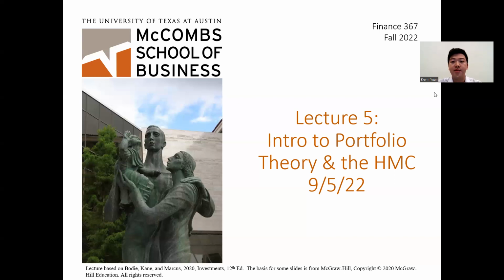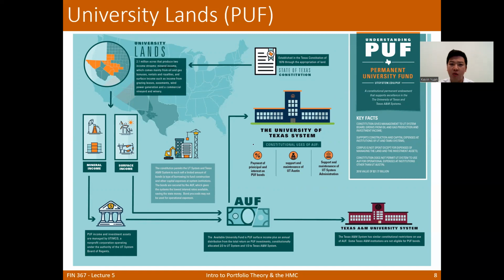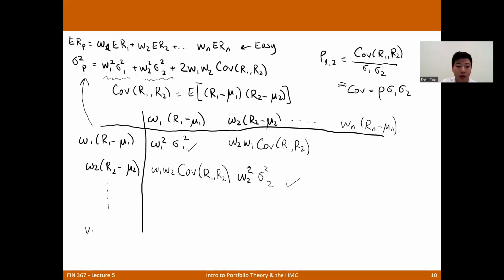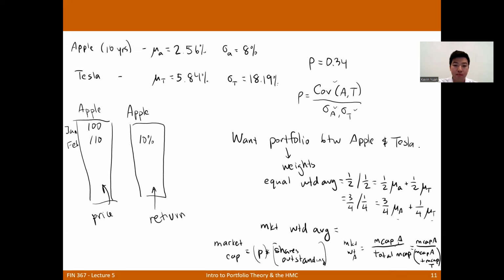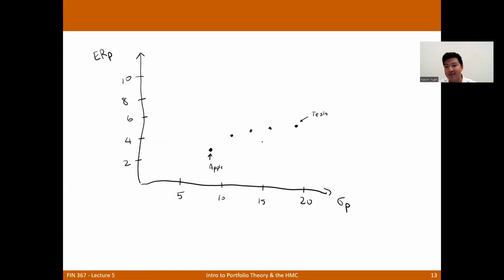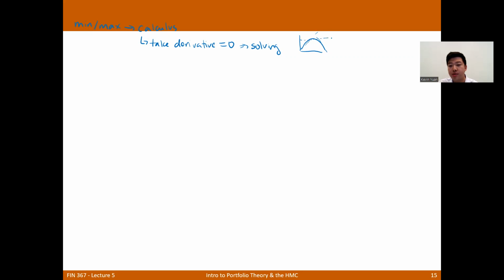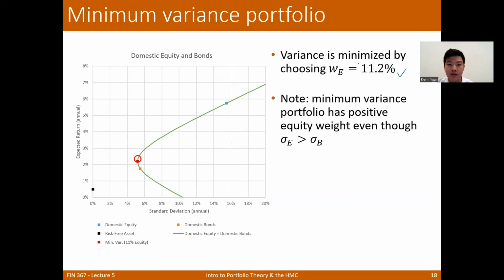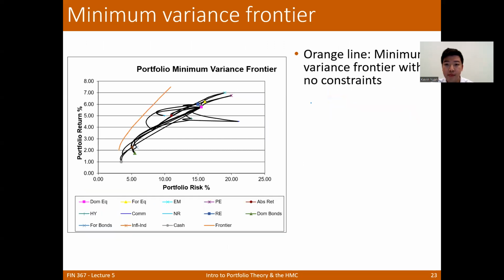Intro to Portfolio Theory